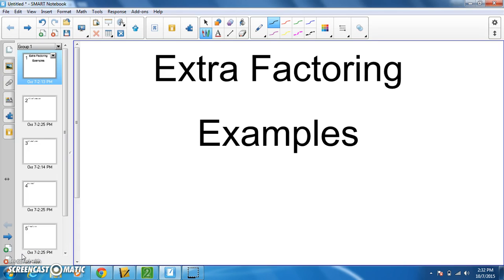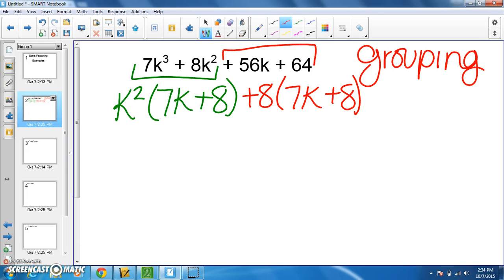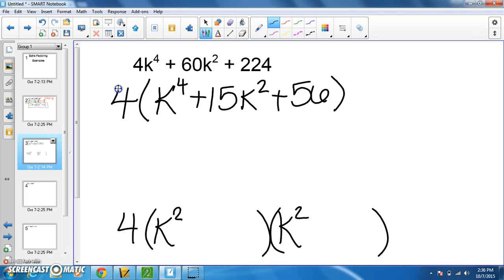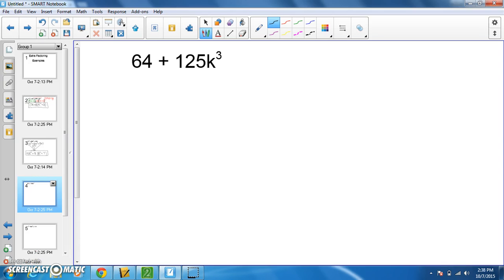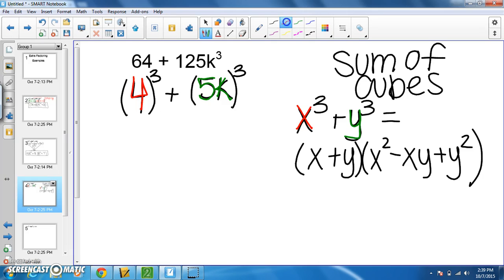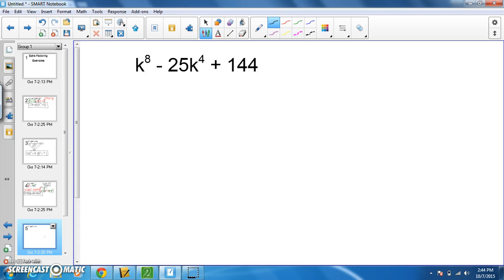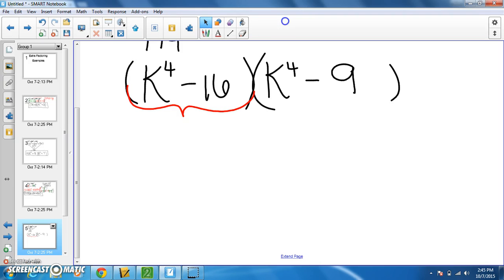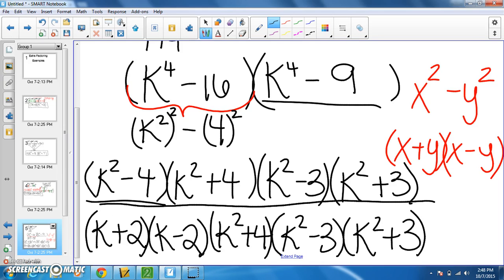Extra Factoring Examples!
YAY More Practice!